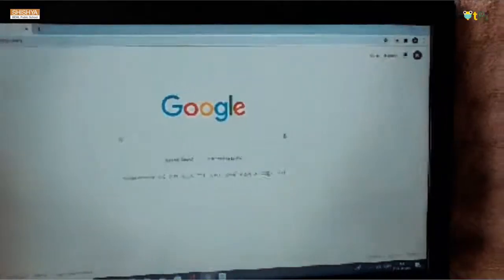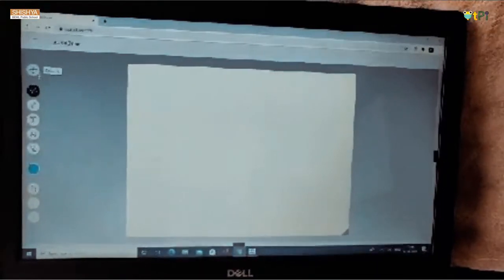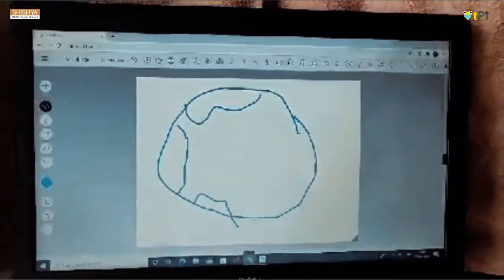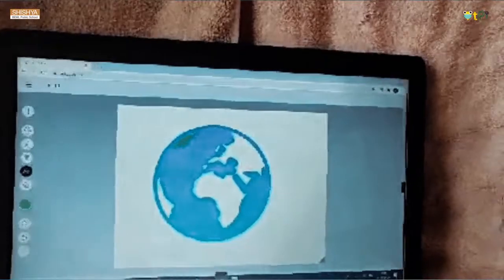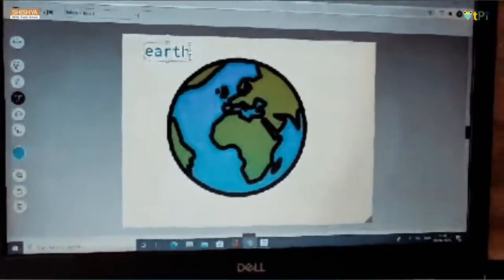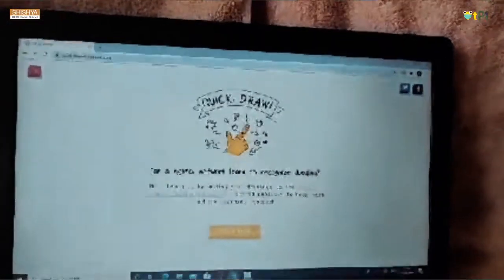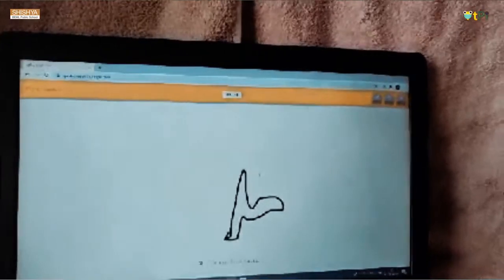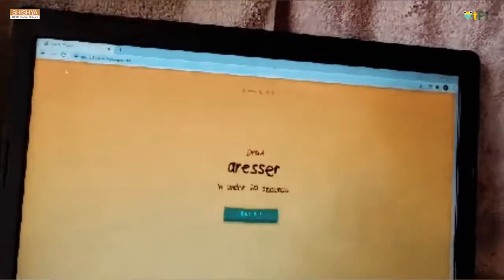Rushitha Autodraw and Quickdraw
Rushitha  student from Shishya Beml explaining Autodraw and Quickdraw

Regards,
QtLearn (QtPi Robotics)